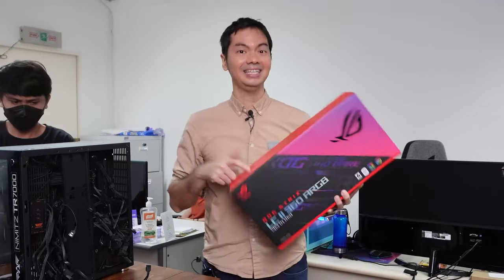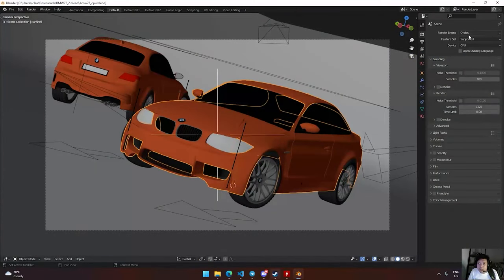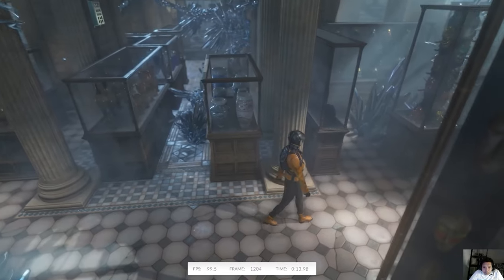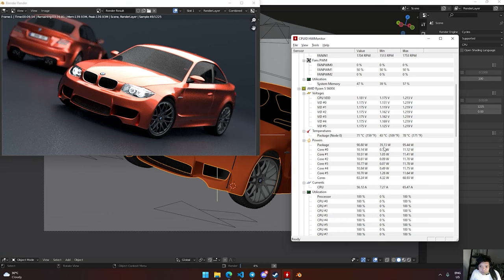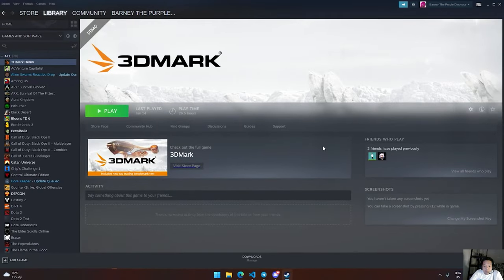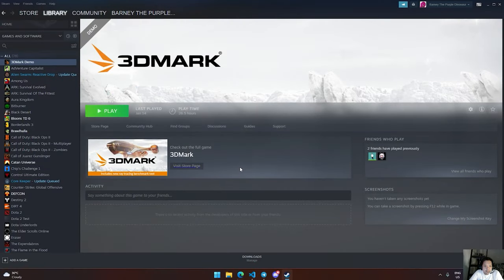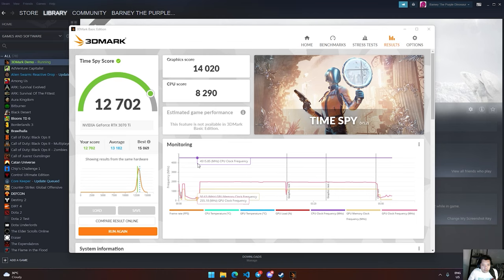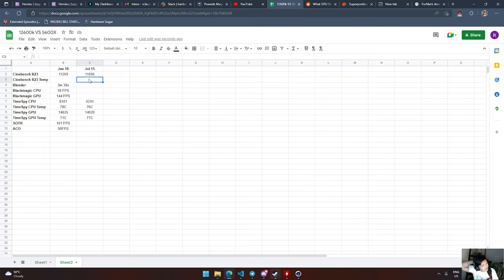Kailan dapat mag benchmark and kailan ba dapat mag stress test? 🤨 Magkaiba yun!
Benchmarking and stress testing are 2 essential things that every PC user - from newbies to enthusiasts - should know. in this video, we'll learn the benefits, the how-to's, the do's and the don'ts of measuring your PC's performance and stability.

0:00 Start
1:14 Benchmarking vs Stress Testing
1:38 What is Benchmarking?
2:44 Why use scores?
3:02 Benchmarking should be consistent
4:32 Benchmarking Tool Examples
5:26 Benchmarks have Context
7:12 Games can be used as benchmarking tools
8:27 What is Stress Testing?
8:57 Stress testing is synthetic
9:44 Benchmarking and Stress testing are not interchangeable
10:38 Why benchmarking tools shouldn't be used for stress testing
11:17 How to benchmark (TimeSpy)
15:22 How to benchmark (Cinebench)
17:12 How to benchmark (Shadow of the Tomb Raider)
19:43 How to Stress Test (Furmark)
23:19 Final Thoughts

Episode 282x64x22 -2 Things Every PC Owner Should Learn | Benchmarking VS Stress Testing